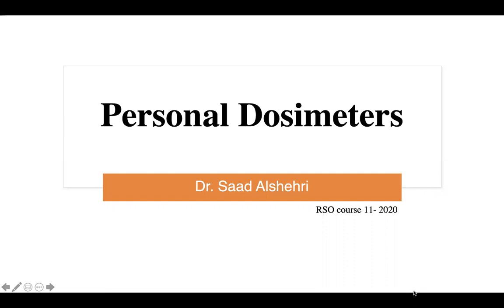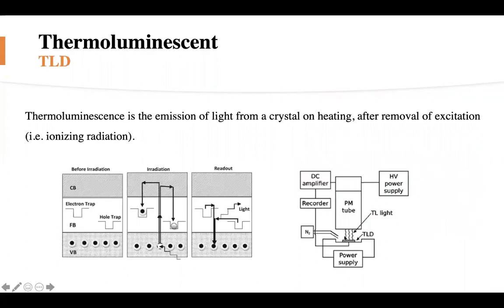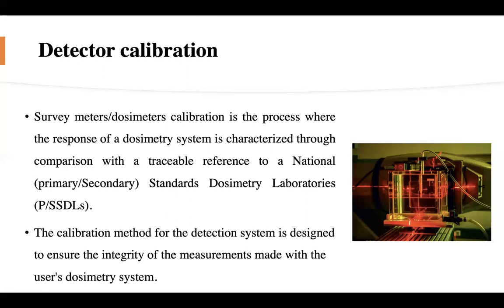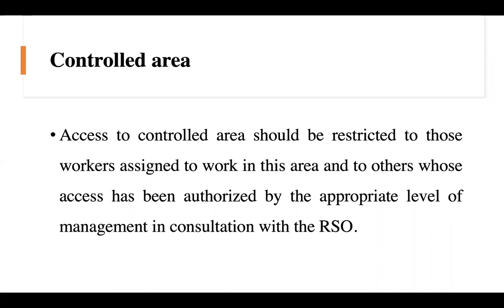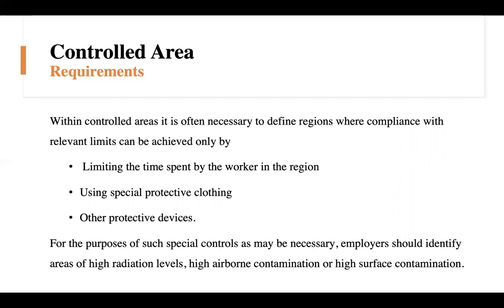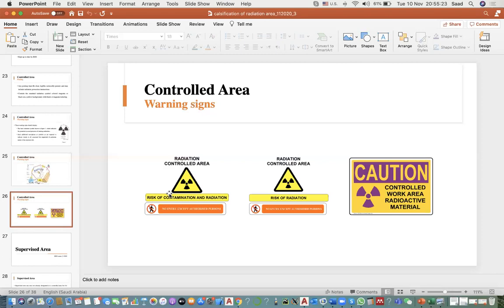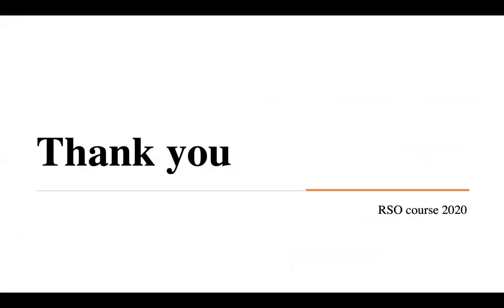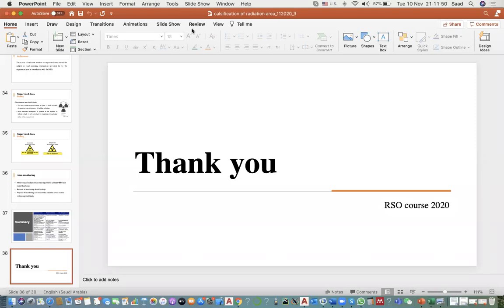Persional Dosimetrey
الفيزياء الإشعاعية - أنواع الإشعاعات _ محاضرات دورة الحماية من الاشعاع - الفيزياء الإشعاعية - تكوين الذرة - الإضمحلال الإشعاعي - أشعة جاما - اشعه اكس - الأشعة السينية جسيمات ألفا بيتا - تأثير الإشعاع علي جسم الانسان الإشعاع الكهرومغناطيسي
التعرض الاشعاعي الداخلي والتعرض الإشعاعي الخارجي
تفاعل الاشعاع مع المادة - تفاعل جسيمات ألفا وجسيمات بيتا مع المادة
تفاعل اشعة جاما أشعة اكس السينية
الدروع الاشعاعية  اجهزة القياس النووية - اجهزة السيمنس - أجهزة تلوكسلر _ أجهزة الاشعة السينية - اجهزة العلاج الإشعاعي - اجهزة الأشعة المقطعية _ الطب النووي _ الهوت لاب - المعامل الحارة -
الكواشف الاشعاعية كاشف جاما كاشف جايجر موللر - كاشف غرفة التأين - كاشف كاشف الجرمانيوم
اختبار مسئولي الحماية من الاشعاع 2022
دورة الحماية من الاشعاع RSO   NRRC X-Ray - CT - - linear accelerator
هيئة الرقابة النووية والاشعاعية
وكالة الطاقة الذرية
nuclear measuring devices
.Radiation Physics - Types of Radiation _ Radiation Protection Course Lectures - Radiation Physics - Atom Formation - Radioactive Decay - Gamma Rays - X-rays - X-rays Alpha Beta Particles - Effect of radiation on the human body Electromagnetic radiation
Internal radiation exposure and external radiation exposure
The interaction of radiation with matter - the interaction of alpha particles and beta particles with matter
X-ray gamma ray interaction
Radiation shields Nuclear measuring devices - Siemens devices - Telexler devices _ X-ray devices - Radiation therapy devices - CT scan devices _ Nuclear medicine _ Hot Labs - Hot laboratories -
Radioactive reagents, gamma detector, Geiger-Muller reagent, ionization chamber detector, germanium detector
Radiation Protection Officials Exam 2022
Radiation protection cycle RSO NRRC X-Ray - CT - - linear accelerator
Nuclear and Radiological Regulatory Authority
Atomic Energy Agency
Courses medicalphysics Nuclear and Radiological Regulatory Authority
nuclear measuring devices
د. محمد عدنان النمر
د. سعد الشهري
د. خالد الزمامي
Dr. M. Adnan Elnem